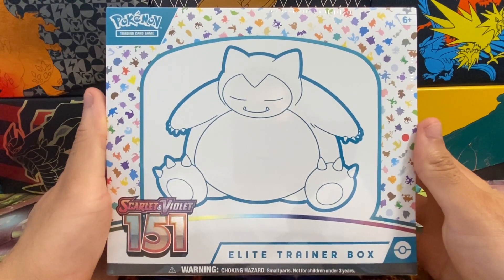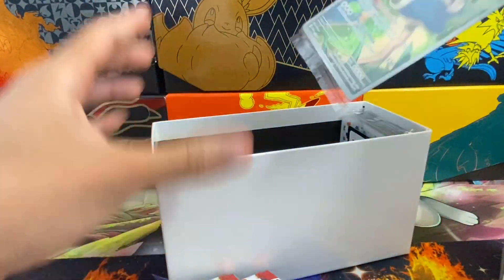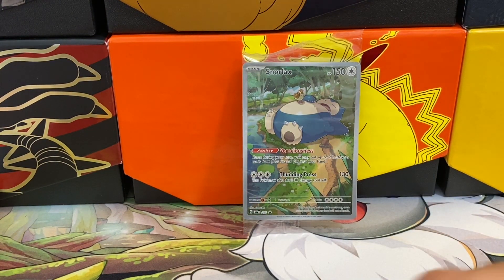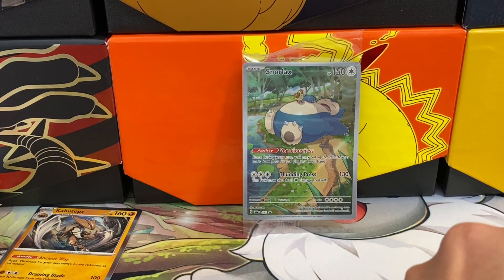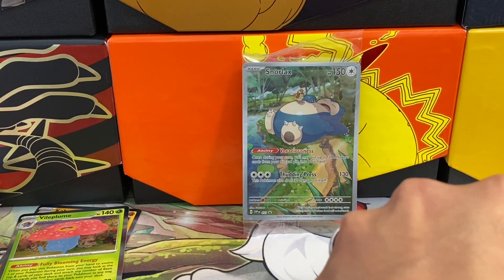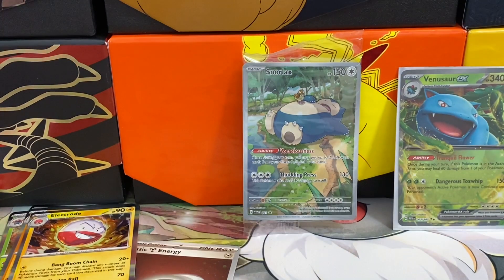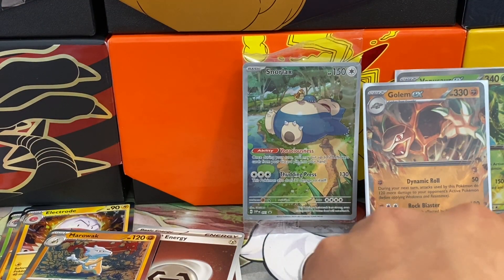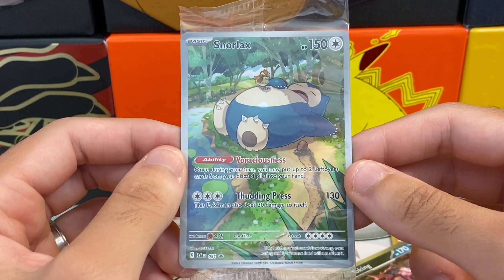AWESOME PULLS!!! Scarlet/Violet 151 Elite Trainer Box Opening!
Welcome back to another Pokémon video!  Today, we will be opening up a Scarlet/Violet 151 ETB!!!